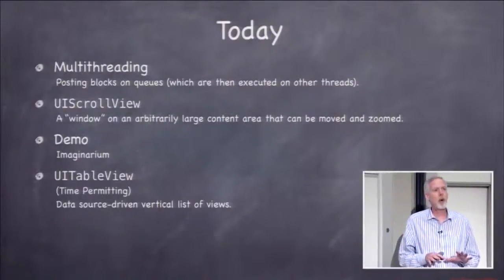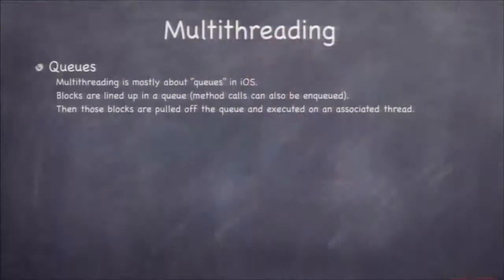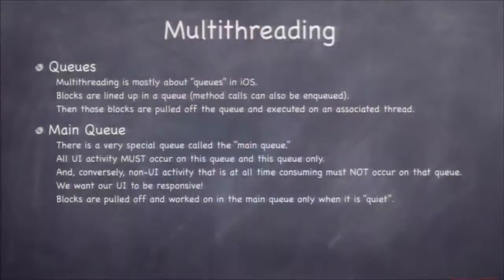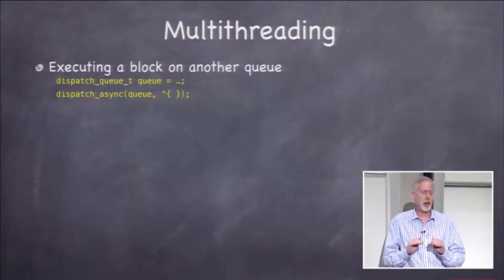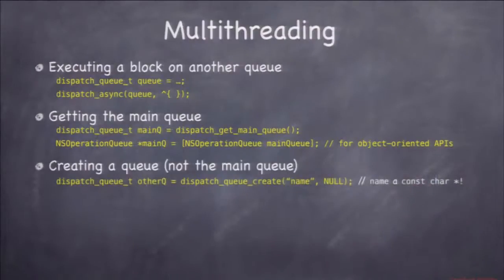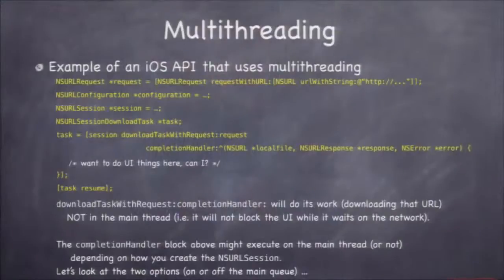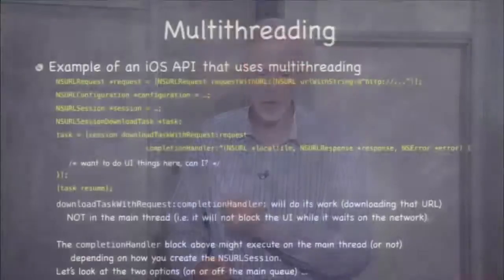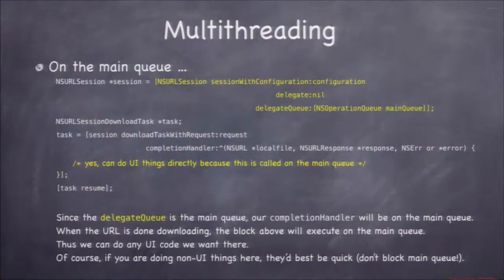Mobile application development - Stanford University Developing iOS 7 #15